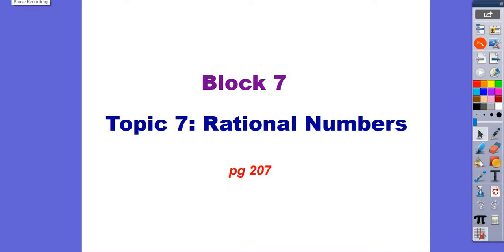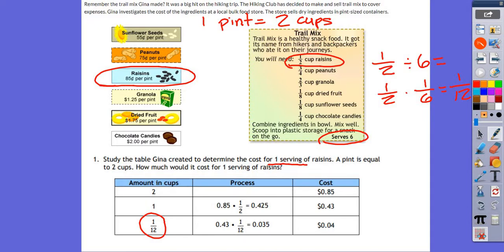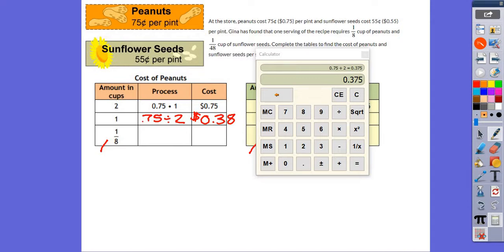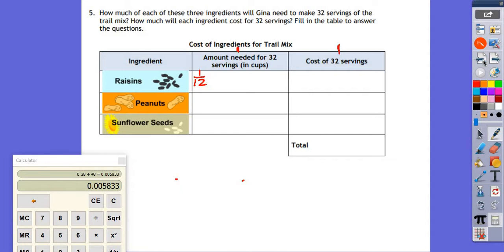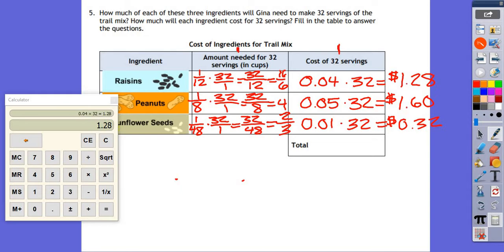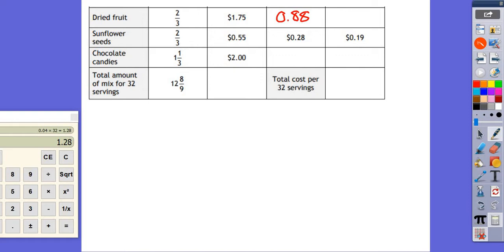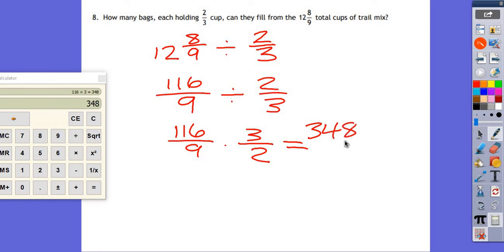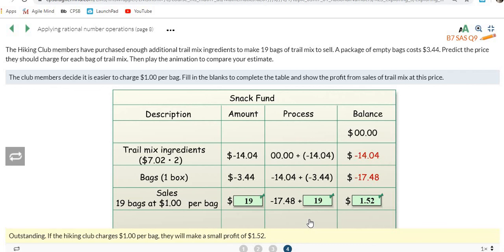Topic 7 Block 7